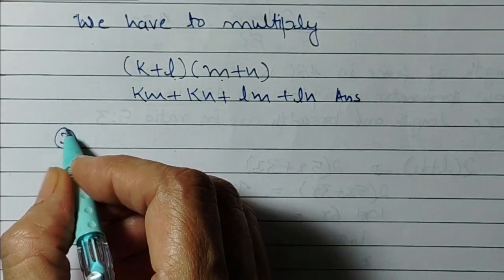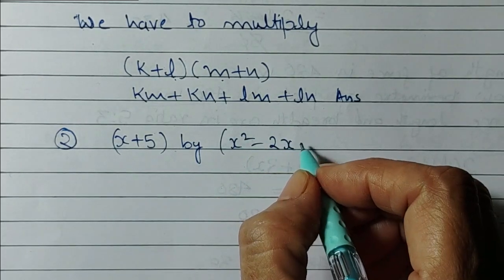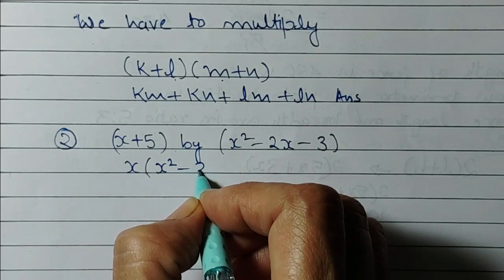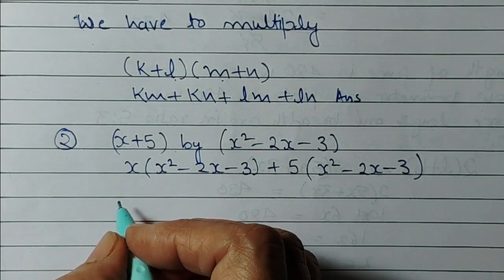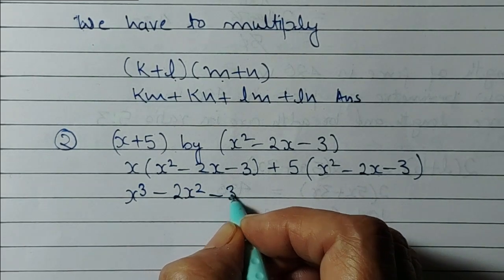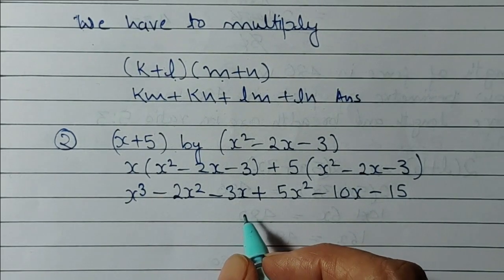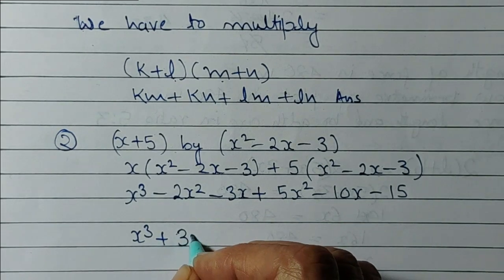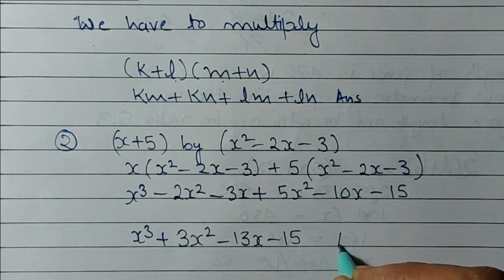Algebraic Problem | Linear Equations Made EASY in 3 Minutes | Mathematics